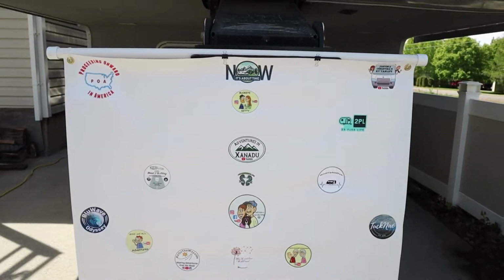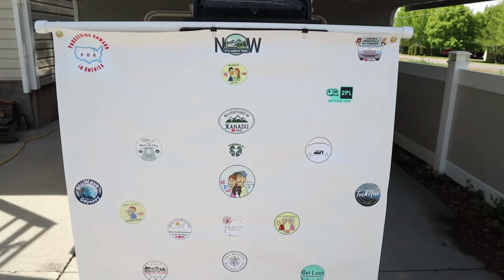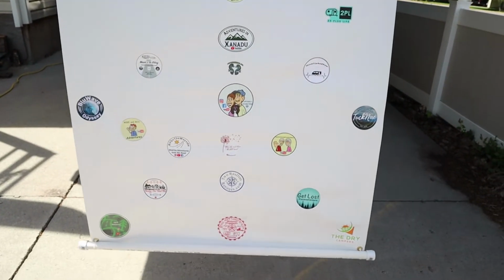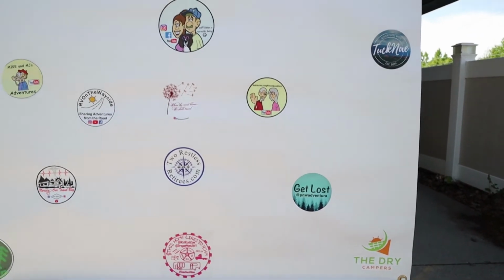Sticker Display Banner Shout Outs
Angie and I showcase the way we will be displaying stickers we receive from fellow travelers. We received 9 new stickers in the last few weeks.